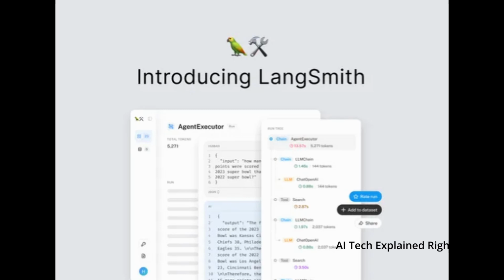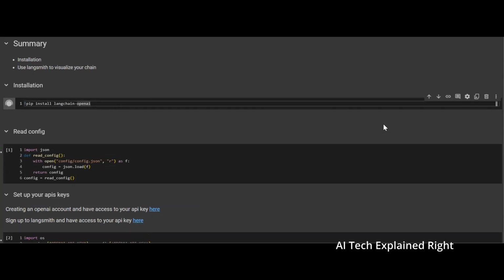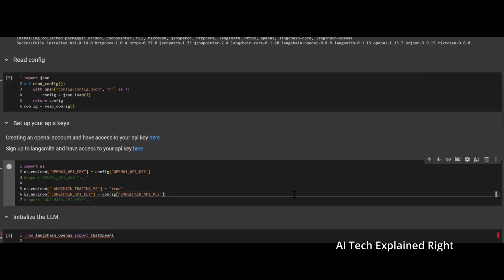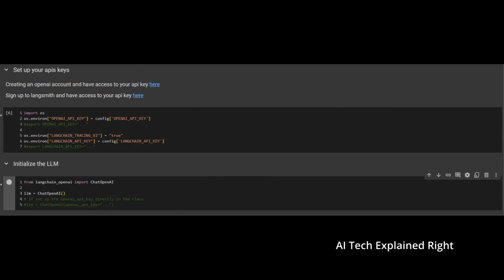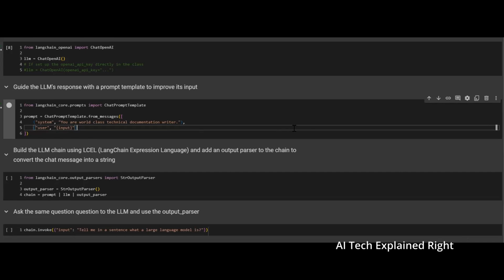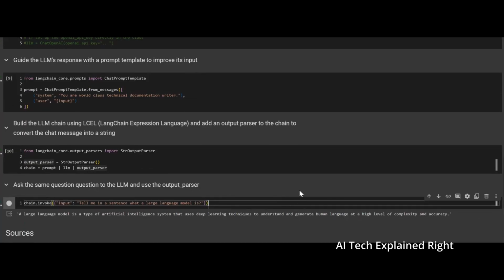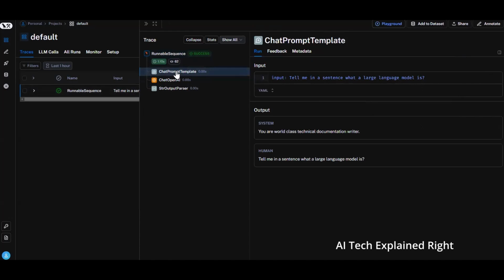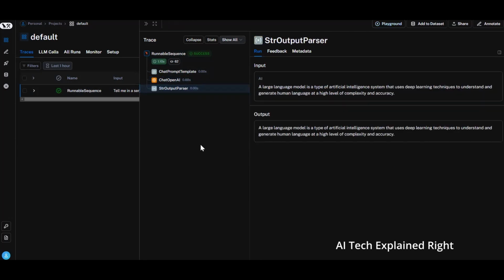Trace your LLM based application with LangSmith in few seconds - LangChain series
In This second video of langchain tutorials, I will show you how to visualize your chain using langsmith
this is very useful guys for LLM based applications development, monitoring, and testing.

to do so we will go through a notebook based on the notebook that I presented in the first video of these tutorials list

in the notebook we will start with installing necessary packages
after that we will Use langsmith to visualize the chain that we will create.

Please don't forget to subsctibe to the channel to get notified about new videos like this, put a thumb up on the video and to leave a comment to give a feedback :).

Sources
langchain: